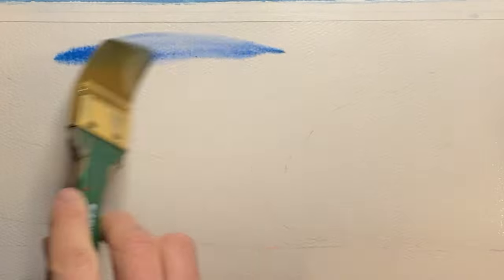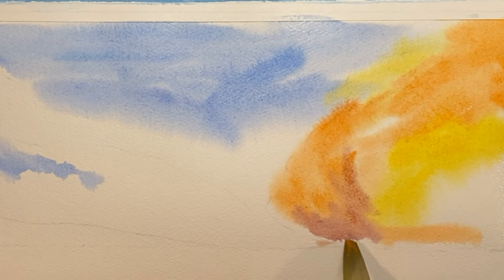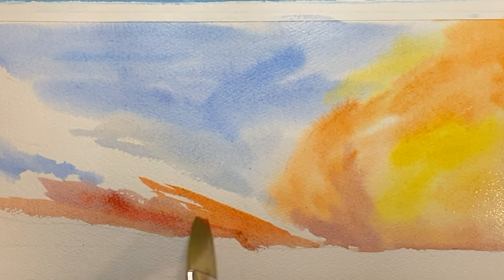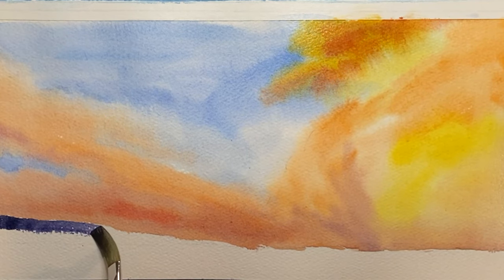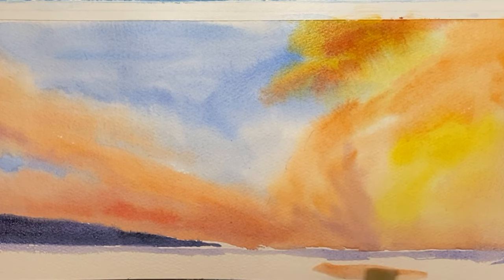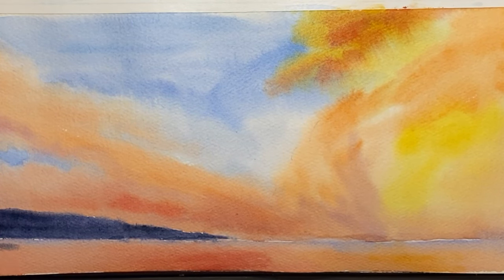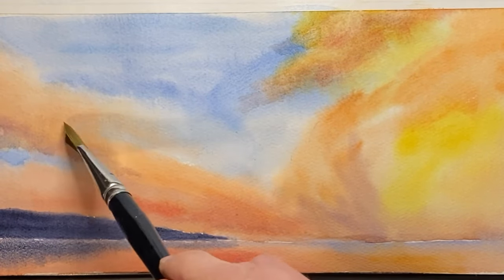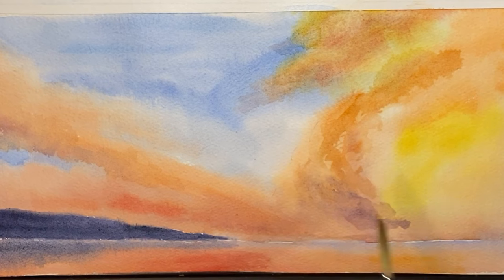Watercolor Sunset Tutorial by Always Wandering Art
On this episode, we will work from a sunset reference photo and paint a sunset in watercolor. This is a good video for beginners, as well as seasoned painters because the techniques are relatively straightforward, while little tweaks can enhance the painting even further. This is a wet on wet painting.
Finally, we finish the painting by grounding it with some land in the background, and a reflect of the sky on the water.